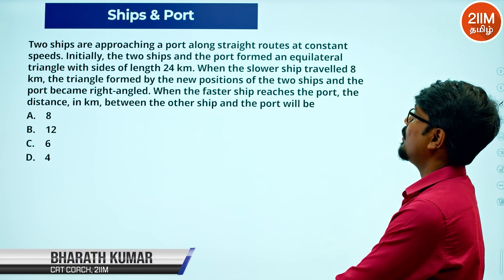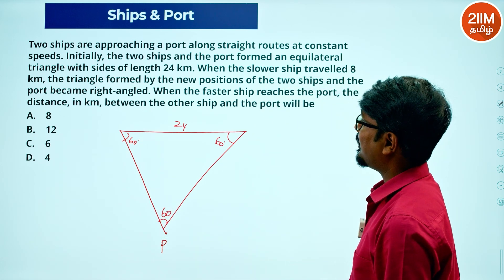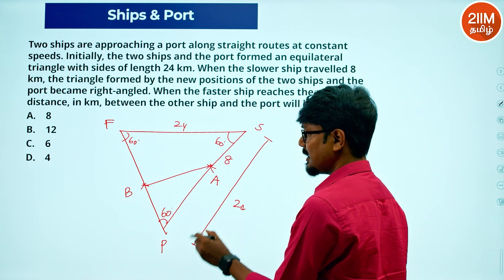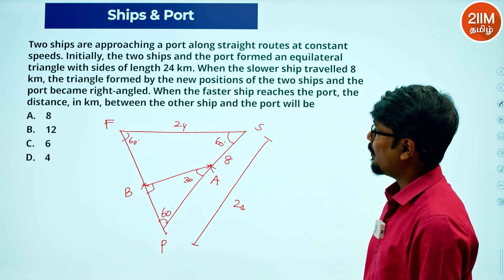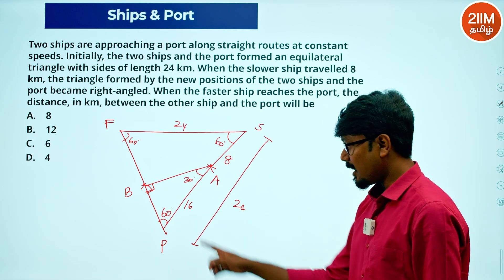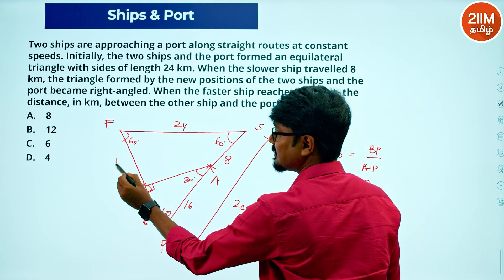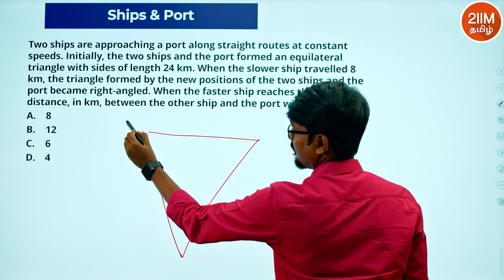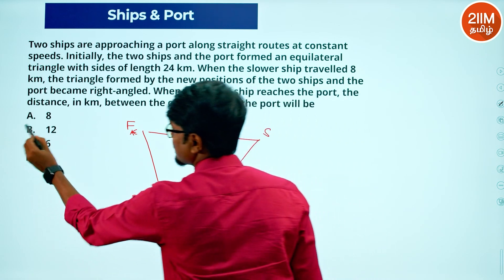CAT 2022 Slot 3 | Ships & Port | 2IIM CAT Tamil Prep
Two ships are approaching a port along straight routes at constant speeds. Initially, the two ships and the port formed an equilateral triangle with sides of length 24 km. When the slower ship travelled 8 km, the triangle formed by the new positions of the two ships and the port became right-angled. When the faster ship reaches the port, the distance, in km, between the other ship and the port will be

A.   8
B.   12
C.   6
D.   4